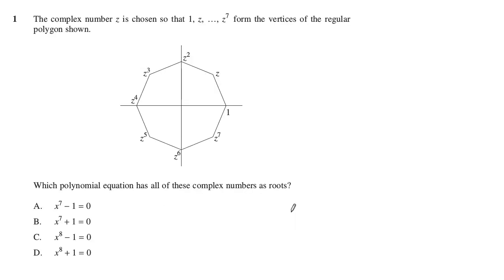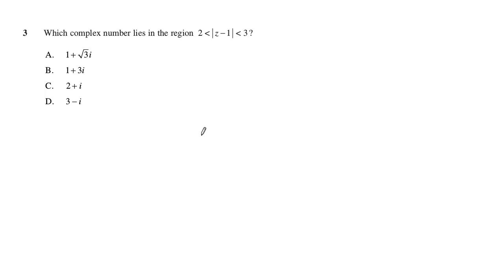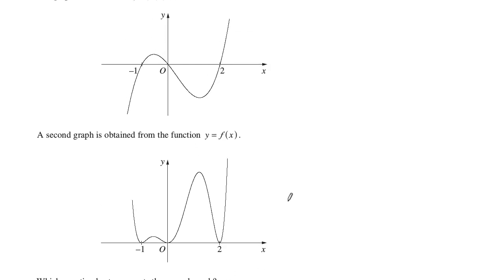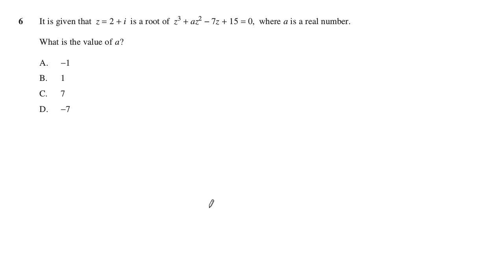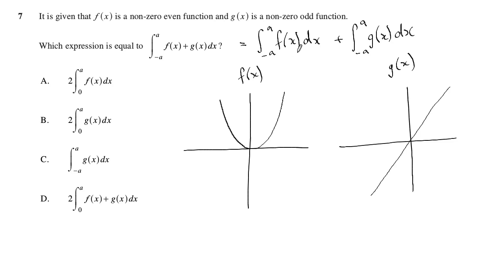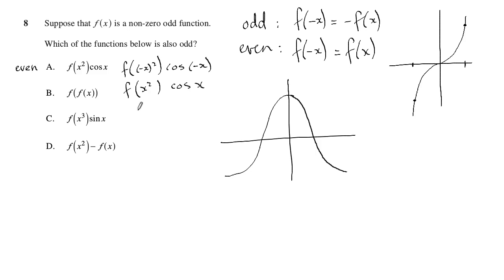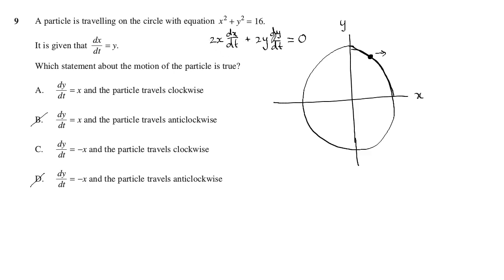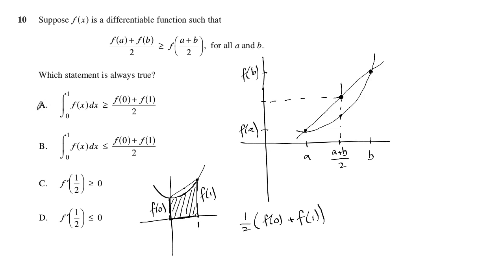NSW HSC 2017 Maths Extension 2 Exam Solutions Q1-10 part1/7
Solutions for the NSW HSC 2017 Mathematics Extension 2 exam. This video covers questions 1 to 10, on complex numbers, locus and conic sections, graphing functions, roots of a cubic, and odd and even functions. to see the other questions in this exam, or check out for the 2016 exam.

I'm an online maths tutor. to find out more.